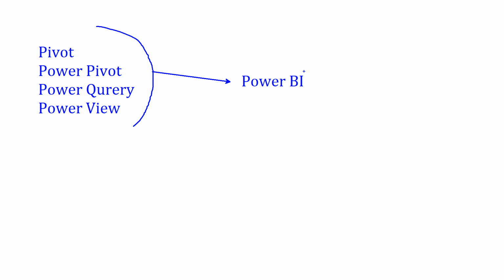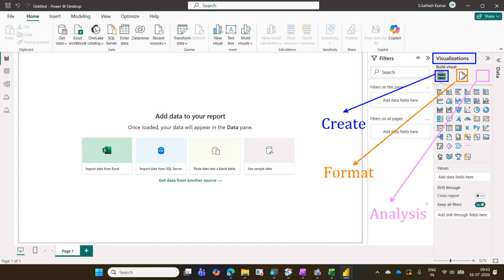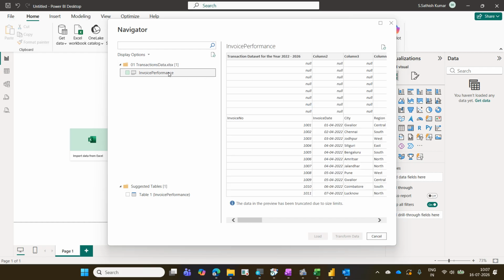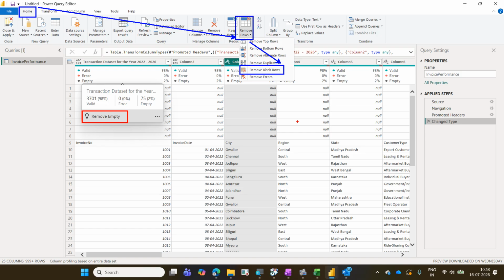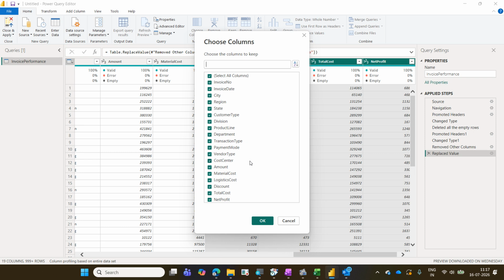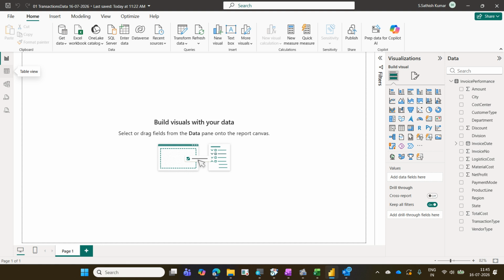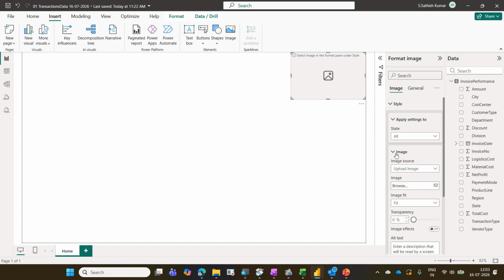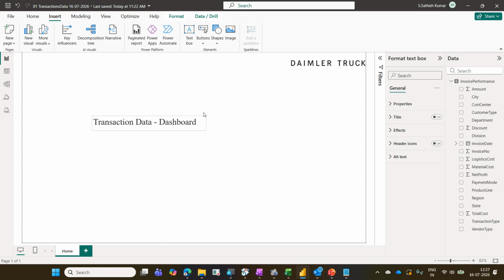Microsoft Power BI Basics Daimler Day 1 Session 1 16th Jul 2026